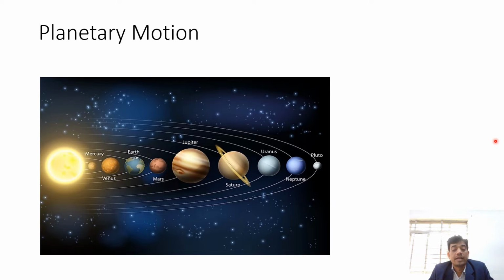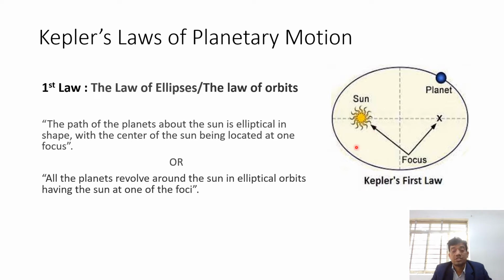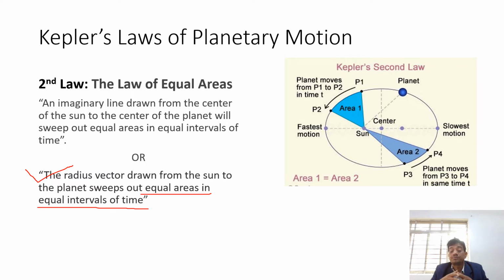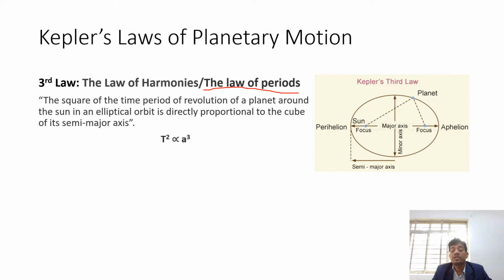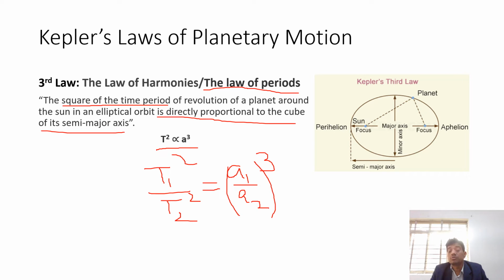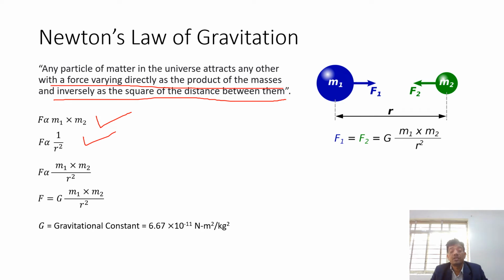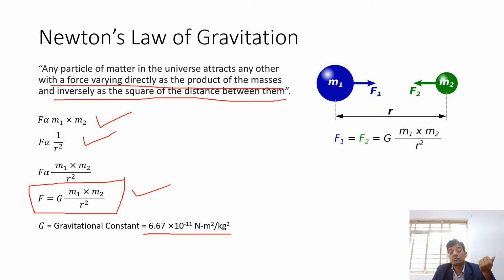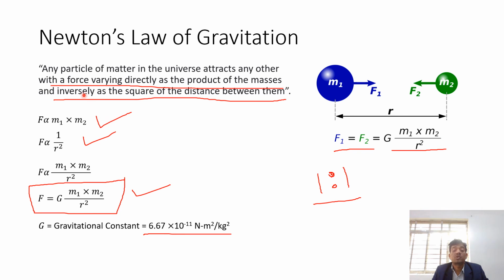Physics Gravitation - 1st & 2nd Semester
Lecture by Sukant Rout